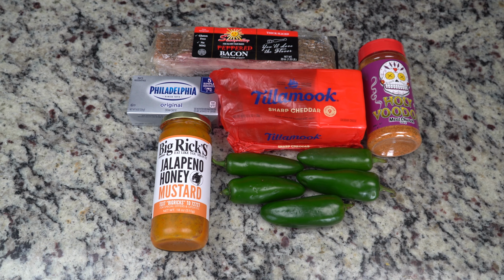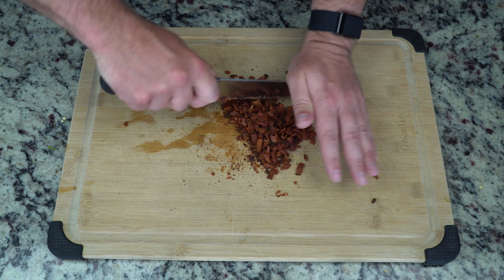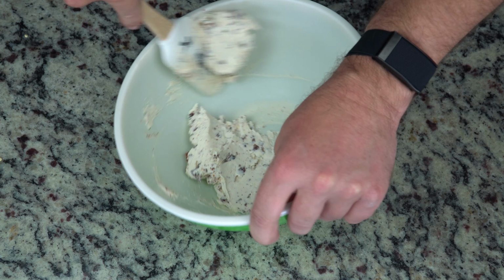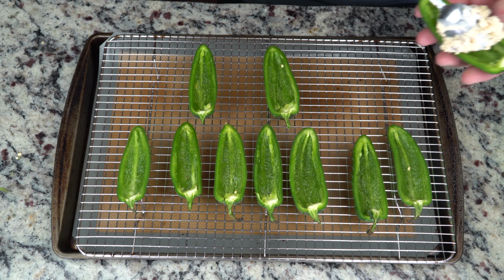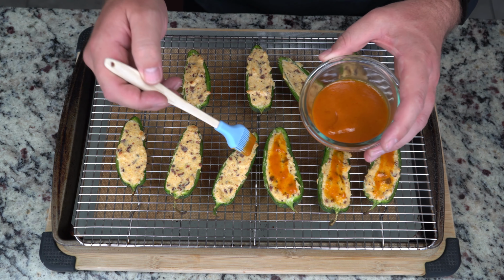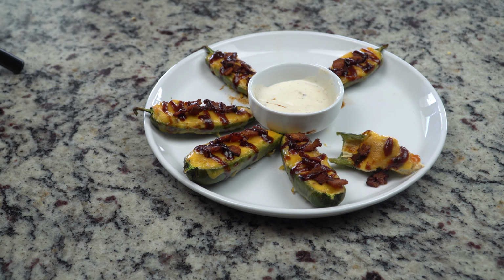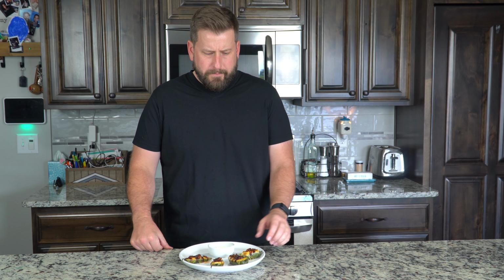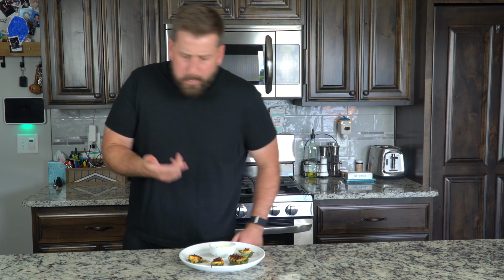Double Bacon Jalapeno Poppers!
Ingredients:

6 Jalapenos
1 Cream Cheese ( room temperature)
1/2 cup sharp cheddar cheese
1 Tablespoon bbq seasoning
6 strips of bacon for the mix (cooked and chopped) Reserve some of the bacon to top the jalapeno poppers at the end.
2 tablespoons of BBQ sauce (for brushing on top of the poppers)

Directions:

Cut Jalapenos lengthwise leaving as much of the stem as possible
Remove the seeds and pith from the jalapenos
In a bowl mix together; cream cheese, bacon, bbq seasoning, cheddar cheese
Add mixture to the jalapenos being sure not to over stuff the jalapeno
Place Jalpenos on top of a oven safe wire rack that is on top of a baking sheet
Put jalapenos in a 400 degree oven for 20 mins
Remove from the oven and brush on bbq sauce and top with a slice of cheddar cheese
Put back in the oven until the cheese is melted
Sprinkle jalapenos with the last of the bacon
Serve with blue cheese or ranch dressing… or nothing at all